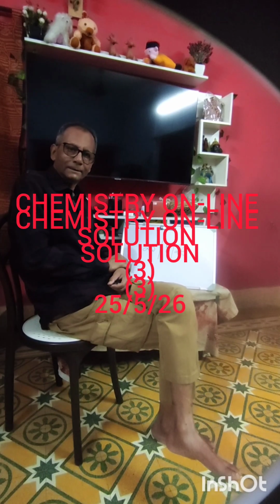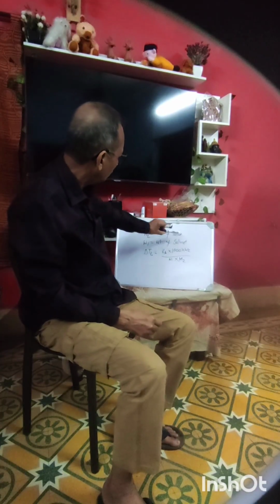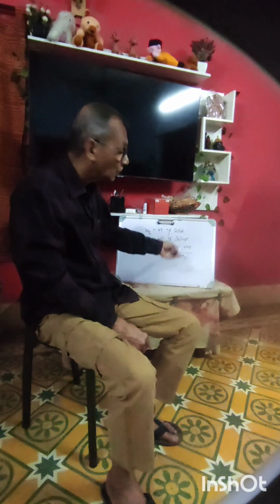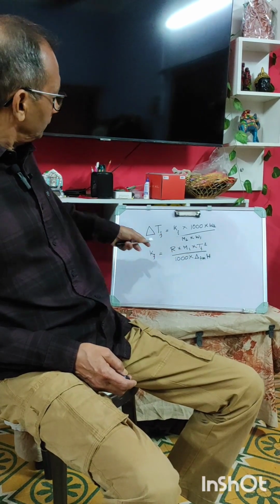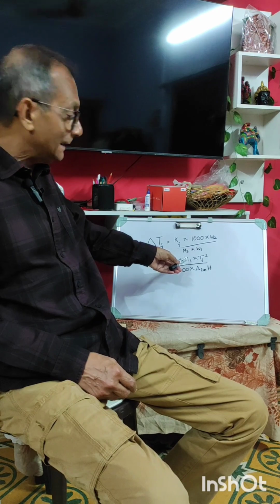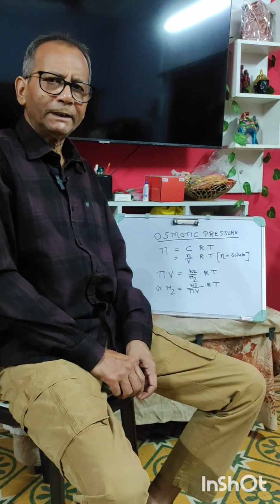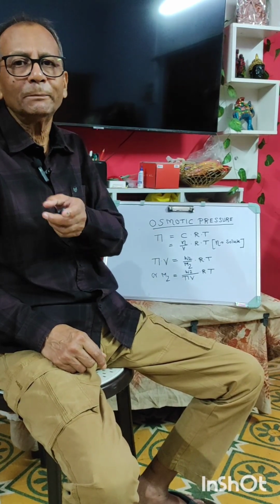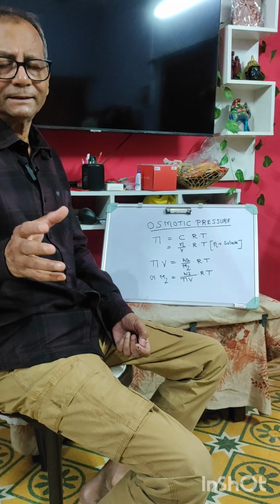25 May 2026